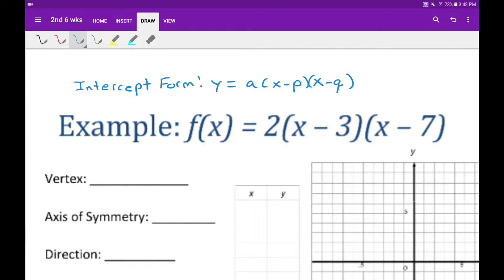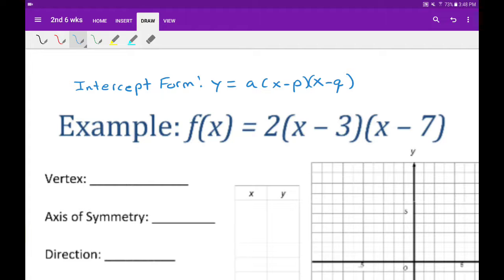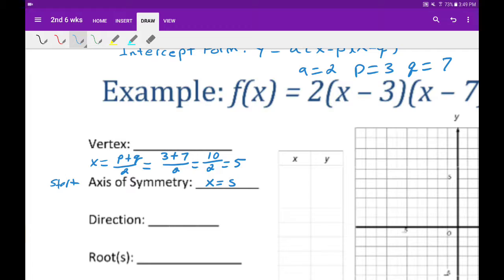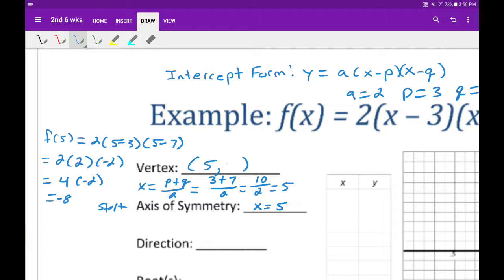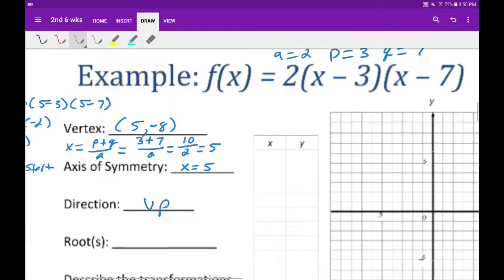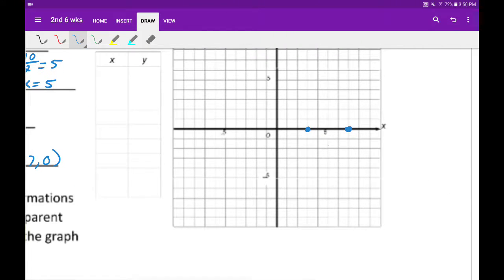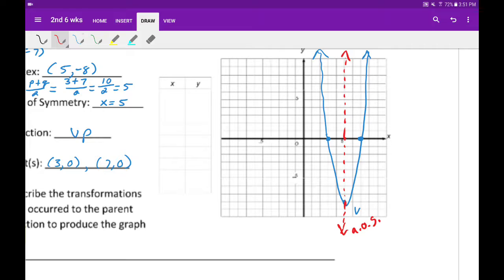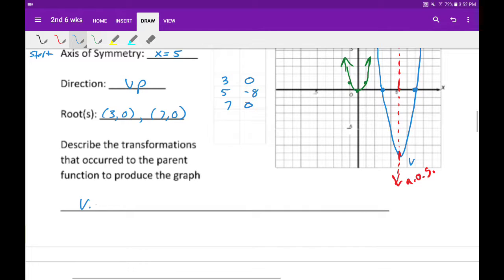Graphing Quadratic Equations in Intercept Form Ex 1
In this vorm we do not need to use our graphing numbers 1, 3, and 5. We could if we wanted...